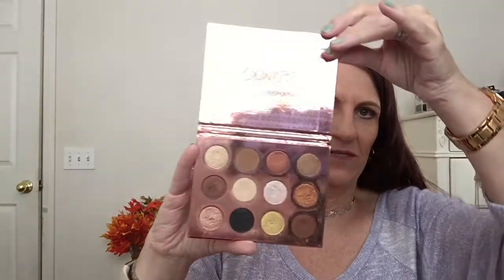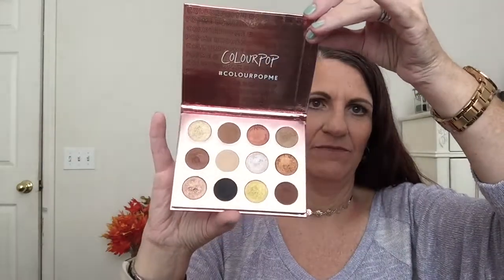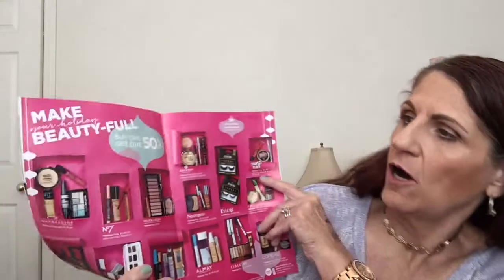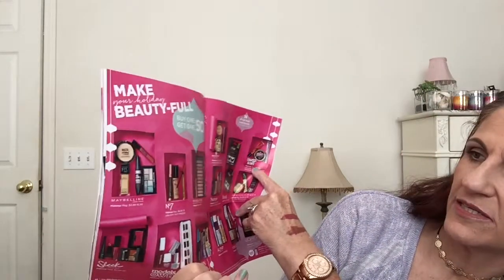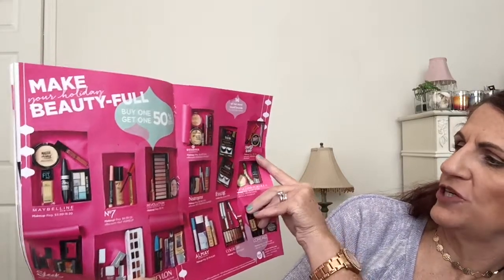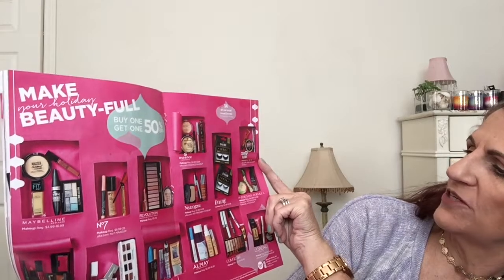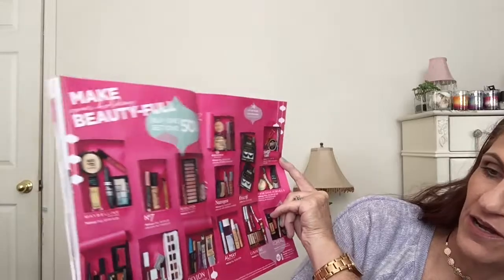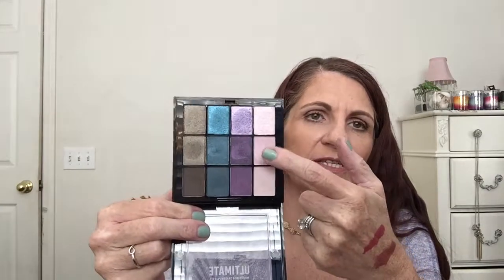Saturday Makeup Switch Up💄💄💄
It's Saturday and time for me to switch up my makeup!💄💄💄 I do this to try and get use out of items I haven't touched in a while. I hope you enjoy!